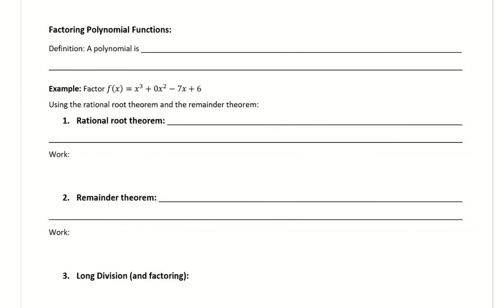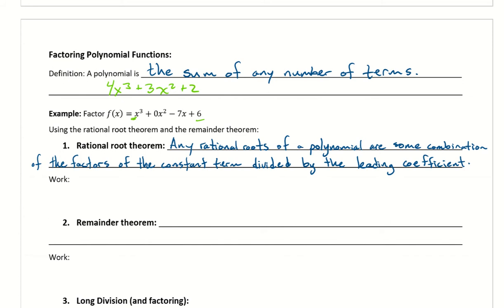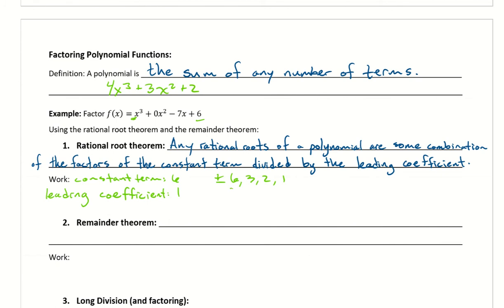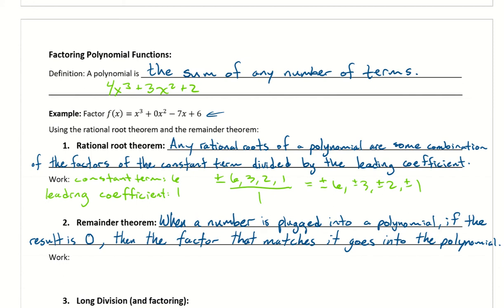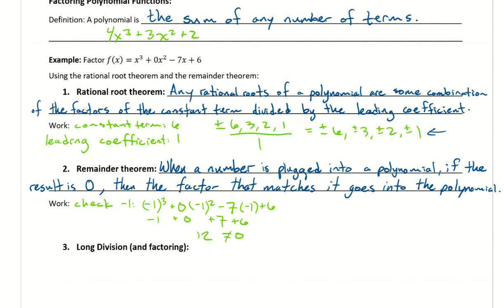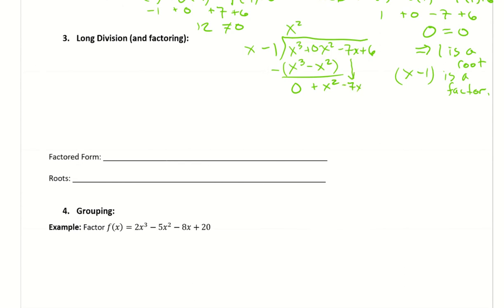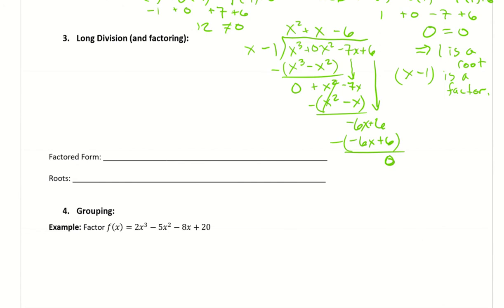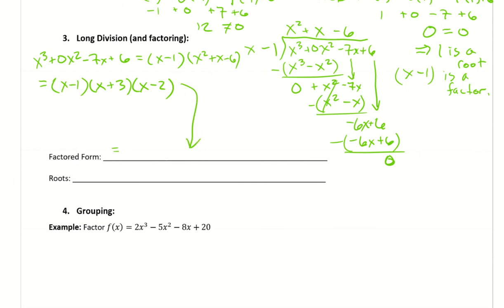Factoring Polynomials Notes